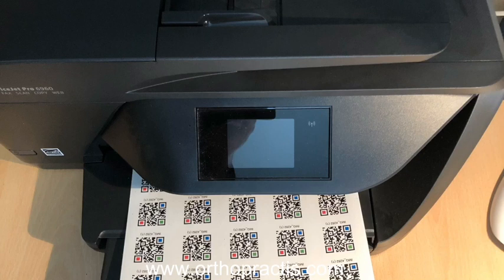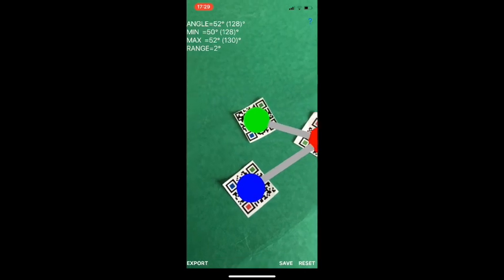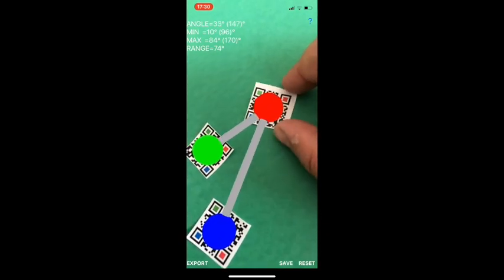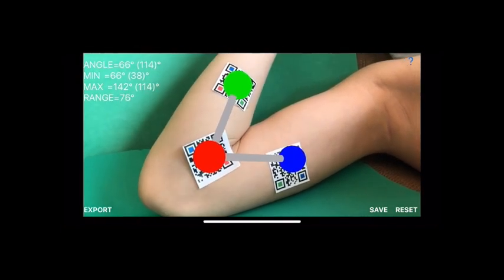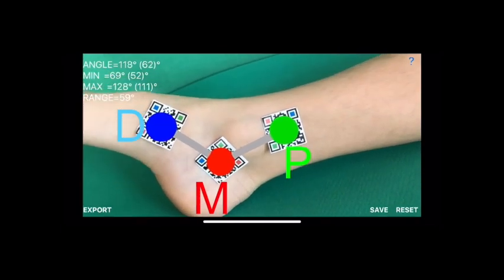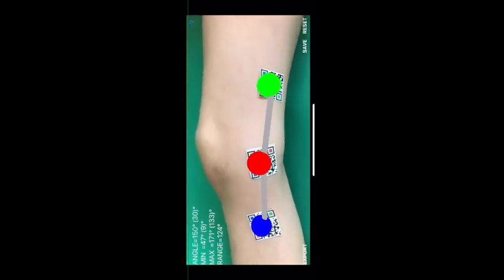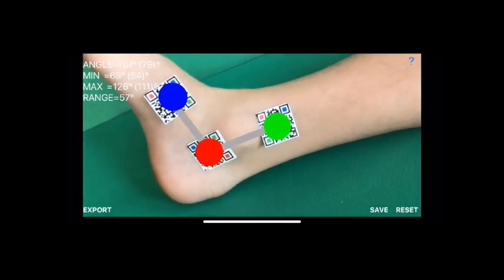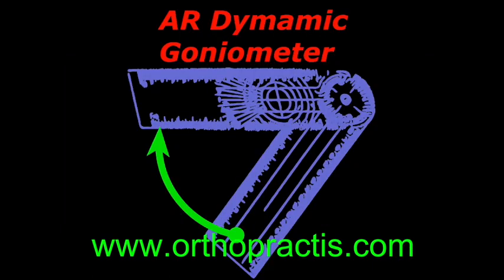How to measure with Dynamic Goniometer AR App-itunes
Range of motion by measuring angles is frequent need in every day clinical tasks during patient examinations by orthopaedic surgeons, physicians, physical therapists and veterinarians. With the classic goniometer the position of joint should be registered in degrees in maximal and minimum position in order to calculate the range of motion of joints.
 Augmented reality (AR) offers a novel method of blending virtual and real word. Costly scientific labs offers motion capture data system and Augmented Reality (AR). Apple developed and popularised (AR) Augmented Reality technology readily available for its devices and added  a powerful set of commands of object Recognition. The app is a powerful combination of these two environments which coverts Apple devices to expensive motion analysis tools.
 How it works? Three built-in different known QR-codes Images should be printed in a common printer preferably as adhesive label in order to be easily attached to joint parts. Each printed QR Image separately is intended to work as a marker over the joint of interest and it must be one square inch. Each printed QR Image is unique and should be placed in certain order manually over the joint of interest by attaching them physically namely over proximal, middle and distal part of the joint sequentially. While seeing the markers by the App though the device camera, the markers are captured and recognised continuously in real time. Over the printed markers in augmented reality, three different coloured spheres (green for proximal part, red for middle part and blue for distal part) are presented and assigned respectively. The spheres are connected by two virtual cylinders (PM and MD). The angle subtended by PM cylinder and MD is the dynamic angle of interest (with vertex M). The angle and its complementary are printed in degrees on screen continuously and their values are updated by the respective position of the joint in real time. While the joint is moving the whole augmented structure with spheres is moving following continuously the joint movements. The min and max angle values achieved by the patient joint and the range of motion in total (either for the complementary angle values) are also printed in degrees on screen. The dynamic nature or the app is that once the markers are recognised and captured, the three spheres are moving according to patient joint movement live and continuously following simultaneously the new position of each marker. This powerful feature offers a great help to surgeon in an effort to record in real time and in augmented reality the motion of the joint, and measure the range of the motion.
 The Dynamic GoniometerApp is medical software aimed for orthopaedic surgeons, physicians, physical therapists and veterinarians providing tool that allow doctors to:
- determine the most accurate possibly way, in Augmented Reality (AR) directly angles, range of motion all dynamically  while the patient is moving the joint of interest. The app automatically recognises, three different markers.The markers are  assigned with three coloured spheres namely red, green, blue  spheres which are connected with cylindrical lines. The measured angles and the complimentary values between the cylinders are printed continuously over the screen, while the minimum and maximum value and the  total range of motion, are printed and updated also continuously. During the test, patient is not constrained by any device and has a total freedom of movement. It allows to carry out a medical examination  while evaluation dynamically during movement of joint of interest is feasible .
- marking points by pressing  a key is not necessary, seeing the joint of interest tagged manually before by the printed unique QR codes images markers in screen, three points are captured and recognised immediately. Coloured spheres appear in AR over the printed Qrcode printed attached markers over the joint of interest which are moved respectively following the joint movement in real world.

  The app is not a simple goniometer, is an enhanced product which helps to monitor objectively in real time the joint movements and evaluate live optimally the range of motions. This App is particularly useful especially in clinical settings where you need a detailed results without losing time. The combination of Augmented Reality environment  and live monitoring the range of movement offers a new dimension in clinical examination. During the test patients are not constrained by any device and have a total freedom of movement. The ability to integrate-regardless of the camera position - live imagery and measure live the angles and estimating the range of motion by using as references certain printed reference markers concurrently makes the app a simple and useful tool.